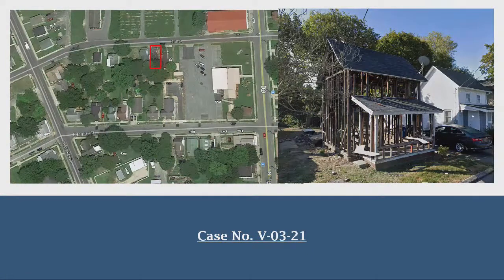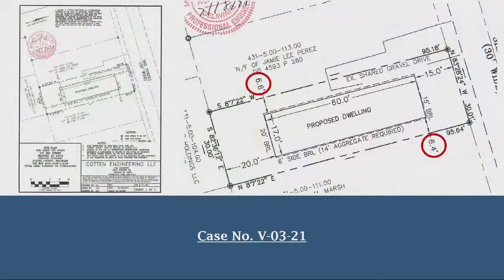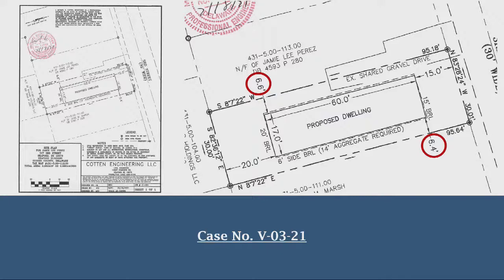City of Seaford Board of Adjustments Meeting 2021/07/04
The City is now live-streaming via our Website, Facebook Live and YouTube.